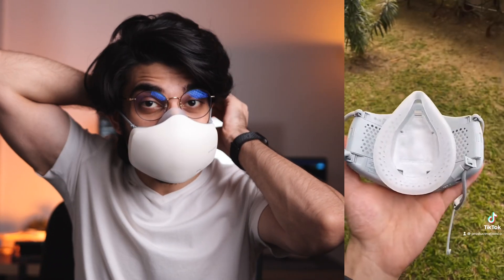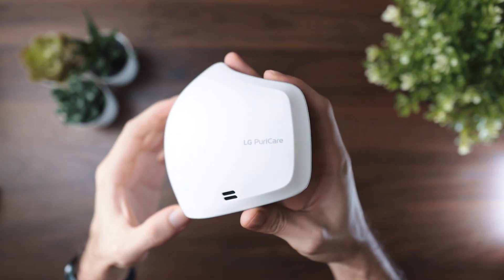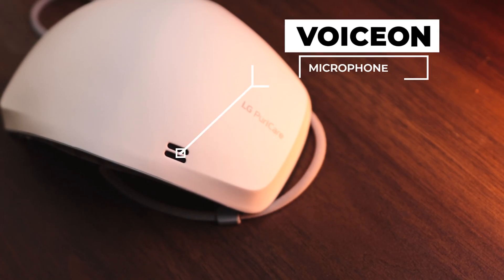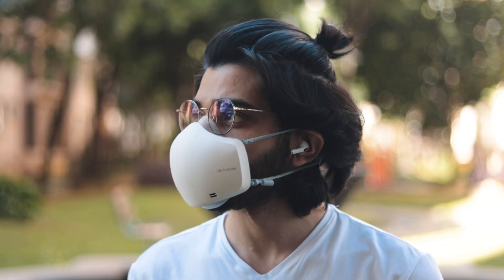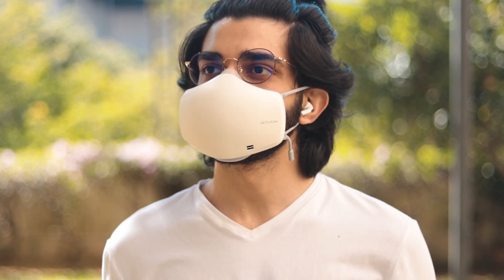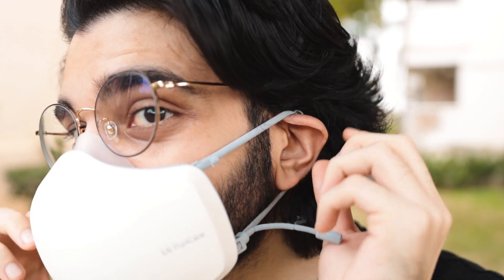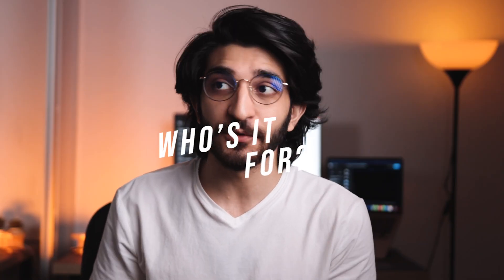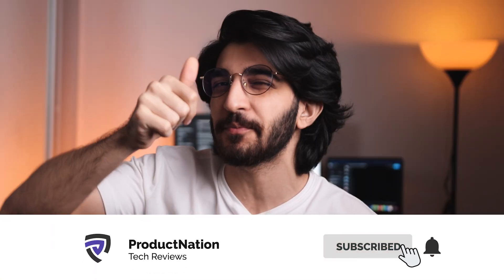LG PuriCare™ Wearable Air Purifier: HIGH-TECH MASK! 😷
In this video, we're taking a look at the popular high-tech mask by LG, the PuriCare™ Wearable Air Purifier! This is the Gen 2 version of the already popular LG PuriCare™ air purifier that you may have seen over the internet.

*CLARIFICATIONS FROM THE VIDEO*

1. Even though we've addressed it as a mask throughout the video, please keep in mind this is more of a WEARABLE PURIFIER than anything else.

2. At 5:27, I mentioned replacing the Inner Filters (set) twice a month. This refers to the pack of inner filters provided with the box. Each pack comes with 15 pieces of inner filters. Therefore, changing the filters daily would result in them lasting half a month. So you'd need 2 packs a month.

Hope that clears things up :)

Time Jumps -
0:00 - LG PuriCare™ Wearable Air Purifier
0:24 - Unboxing
1:01 - Setup
1:38 - Build & Design
2:24 - Performance
3:13 - Battery & Bluetooth
3:34 - Pros
4:35 - Cons
5:39 - Who's it for?

Check us out!